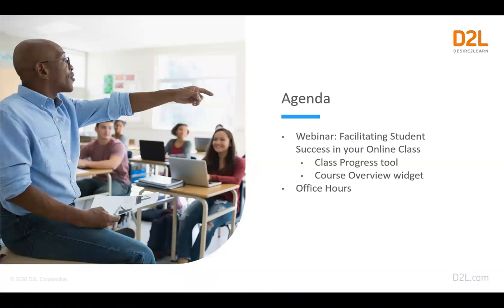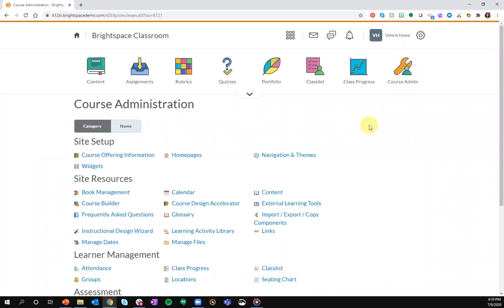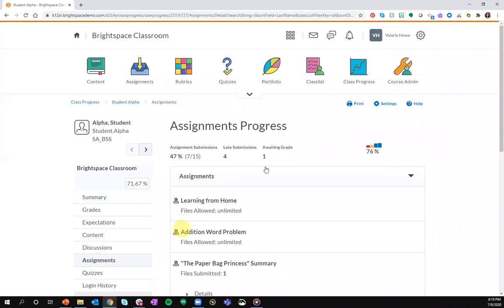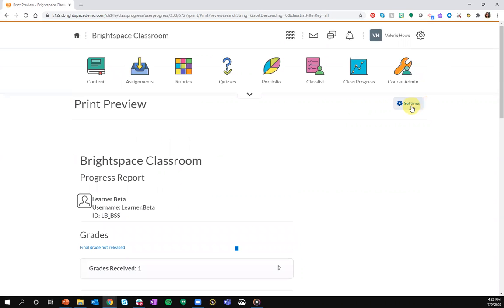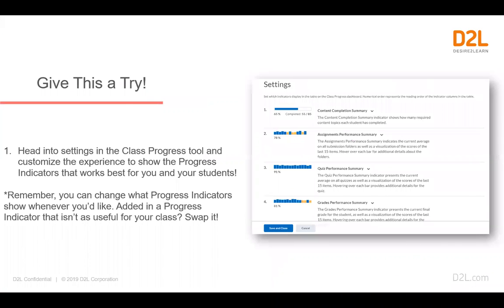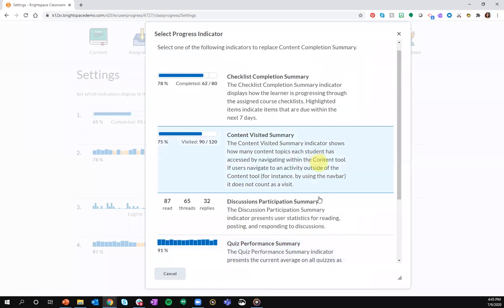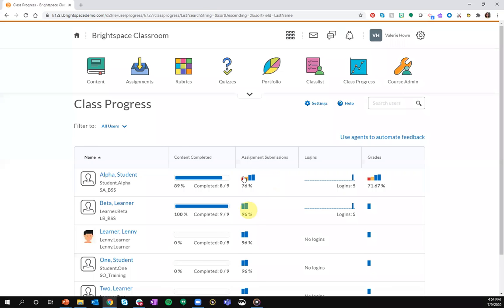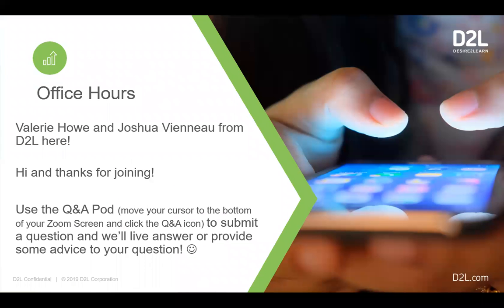Facilitating Student Success in your Online Course